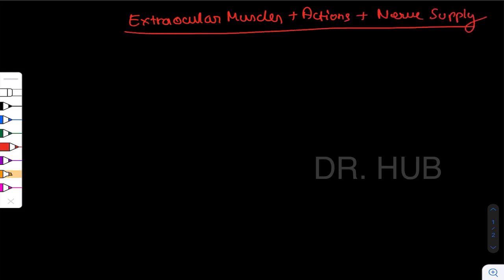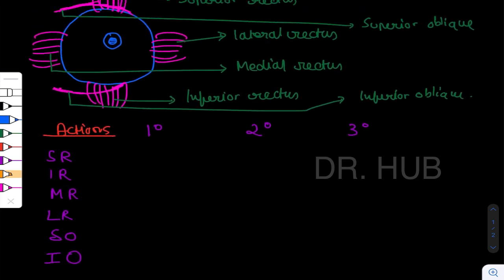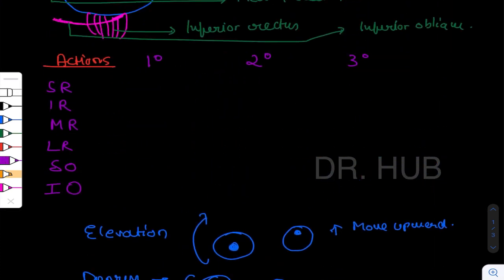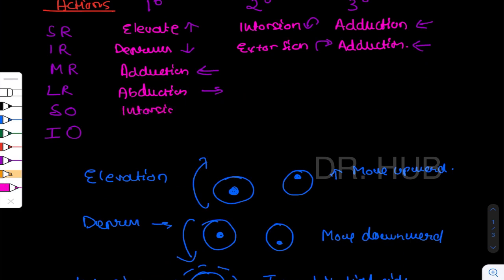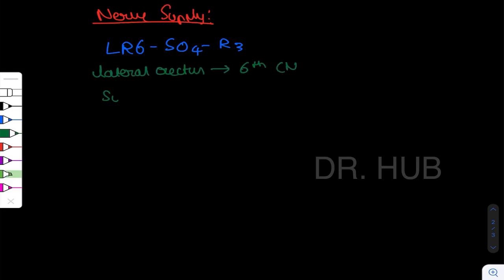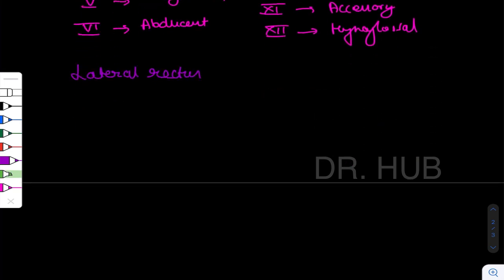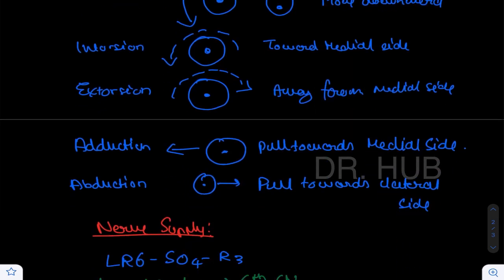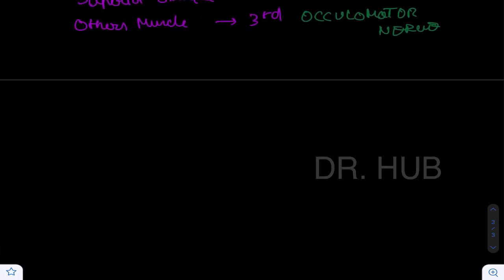Extraocular muscles - High yield topic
Muscles of the eye / extraocular muscles of the eye have been discussed here. Useful for all entrance exams. NEET PG, USMLE, PLAB, AMC etc..

videos, images and other materials created by this channel are of information purposes only. The content is not intended to be
a substitute for professional medical advice, diagnosis or treatment. Always seek the advice of your physician or other qualified
health provider with any questions you may have regarding a medical condition. Never disregard professional medical advice or delay in seeking it because of something you have read or heard from this channel.